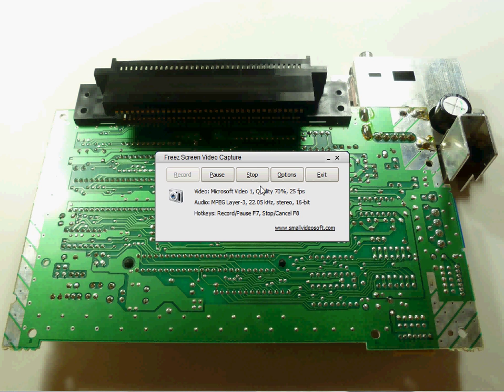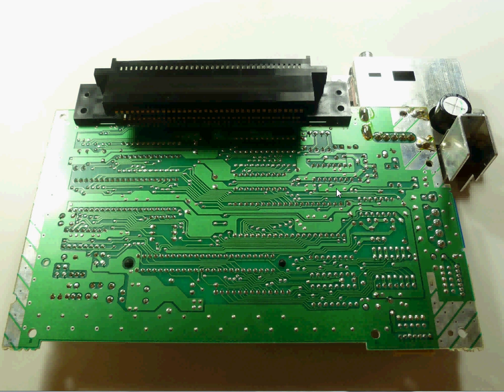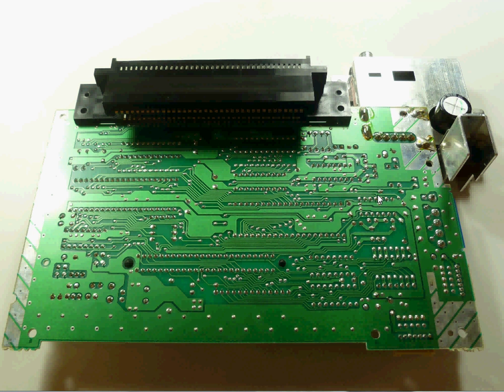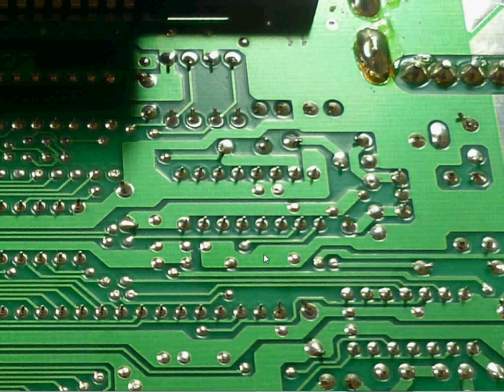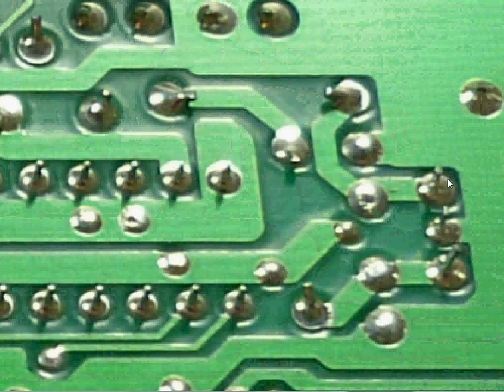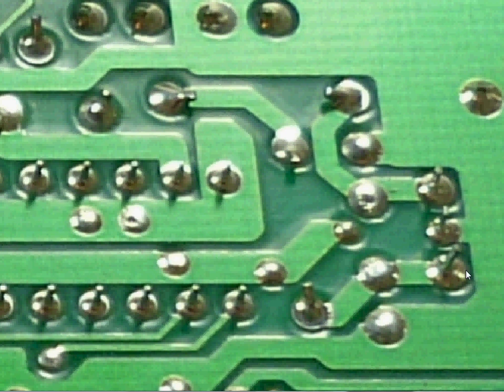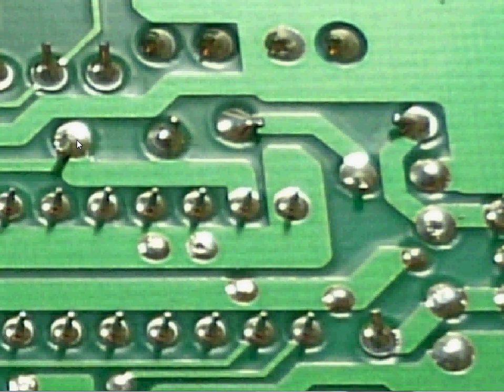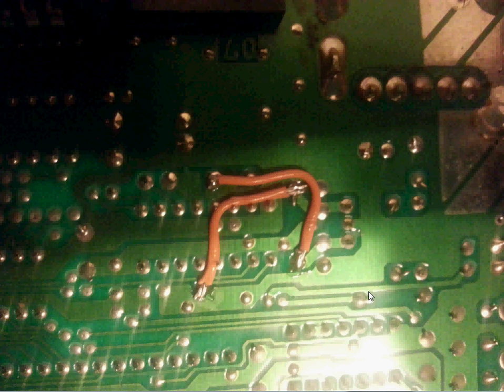Disable 10NES chip mod 2 wire method for NES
When researching on the 10nes mod I was looking for a different way and all I found was 1 picture involving soldering 2 wires. I gave it a try and it worked now I am sharing it to other with a video.  I believe this method to be easier and less chance of permanent damage. While this worked for me I take no responsibility on what you do to your console.  Special thanks to who ever originally posted this pic...